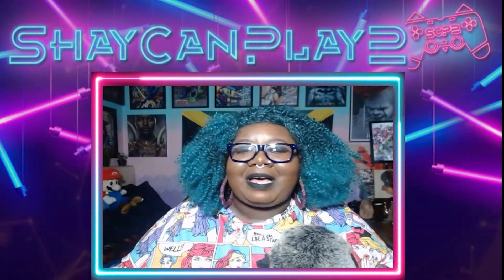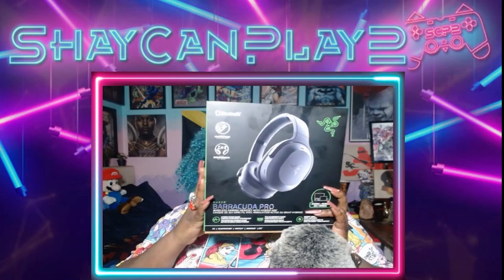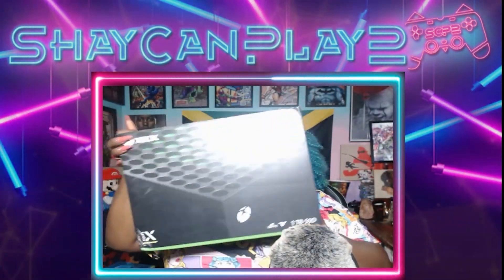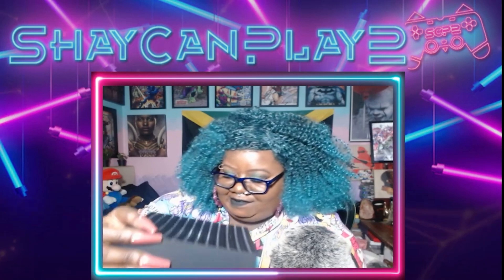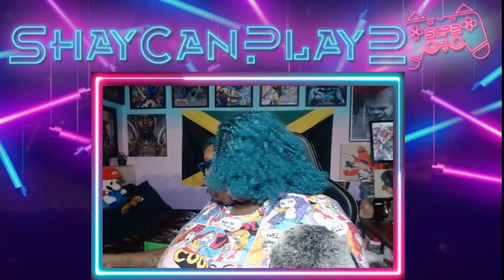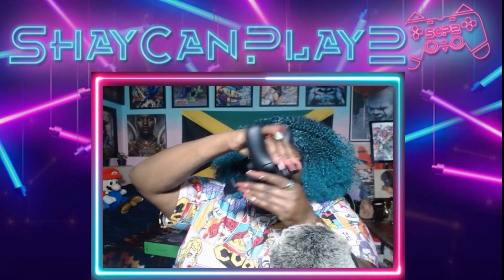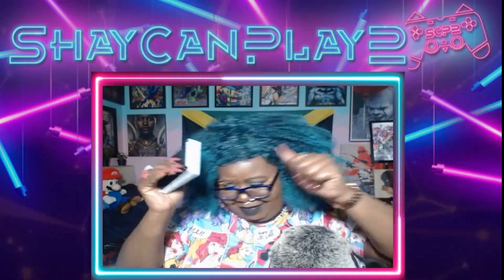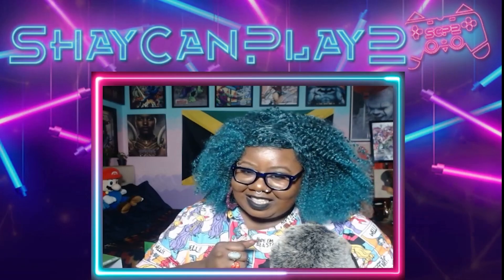XBOX SERIES X UNBOXING REACTION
HEY, GUYS TODAY I'LL BE UNBOXING MY XBOX SX CONSOLE PLUS ACCESSORIES ON THE CHANNEL, I HOPE YOU ENJOY.